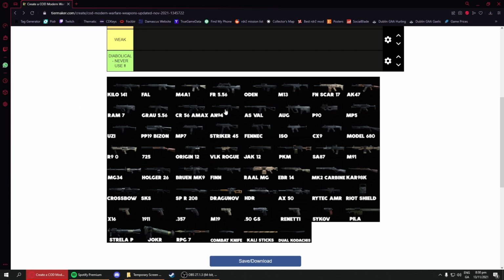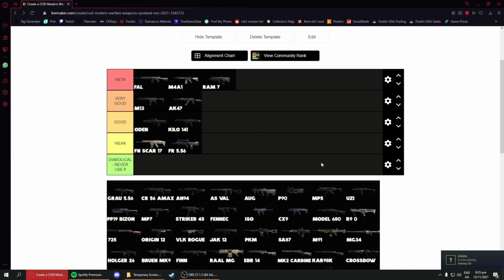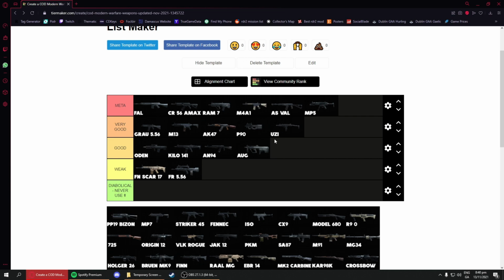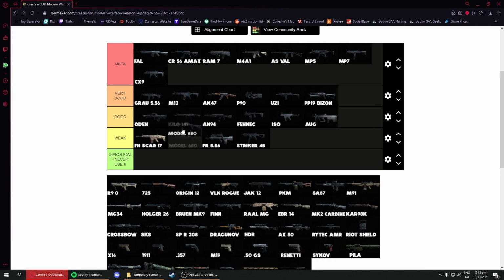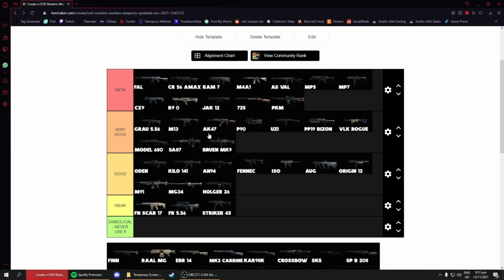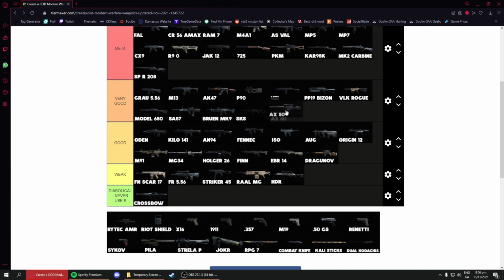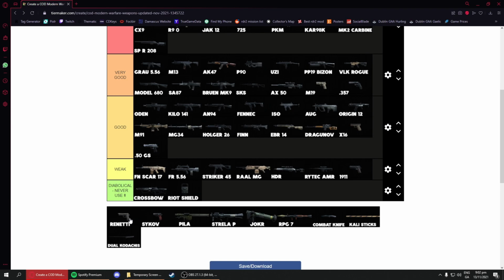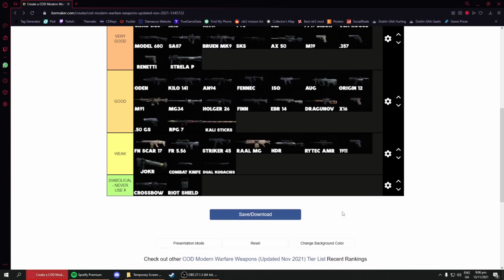Ranking all Modern Warfare weapons 2 years later! *600 Subscriber Special*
Since I'm going to be getting Call of Duty Vanguard soon, and to celebrate hitting 600 subscribers, I think it's a better time than ever to wrap things up with Call of Duty Modern Warfare by ranking every single weapon in the game.

It's feels so brilliant to see the channel doing so well recently and I don't plan on stopping any time soon.

TIMESTAMPS:
0:00 - Introduction
0:51 - ARs ranked
8:19 - SMGs ranked
14:39 - Shotguns ranked
17:54 - LMGs ranked
21:23 - Marksman rifles ranked
24:01 - Sniper rifles ranked
26:37 - Riot Shield 🤮
26:47 - Handguns ranked
32:10 - Launchers ranked
34:08 - Melees ranked
35:05 - Outro

                                                           Rombark